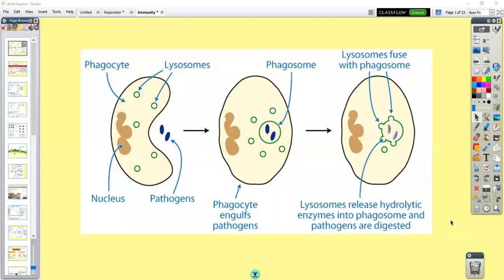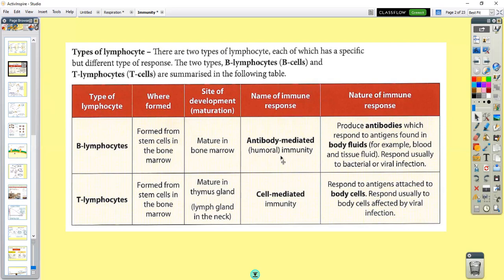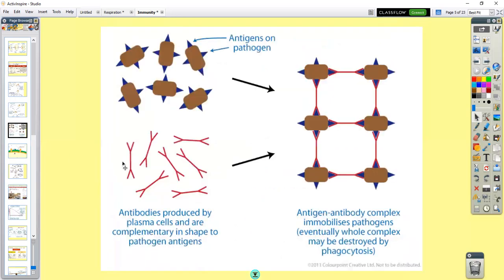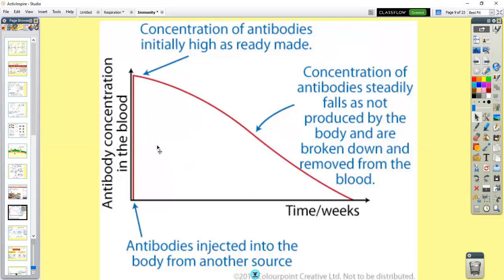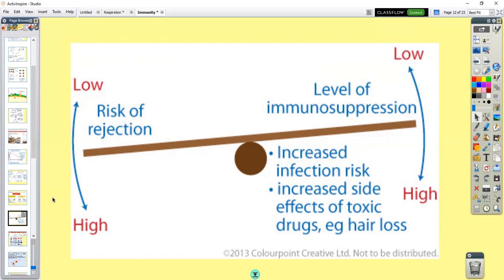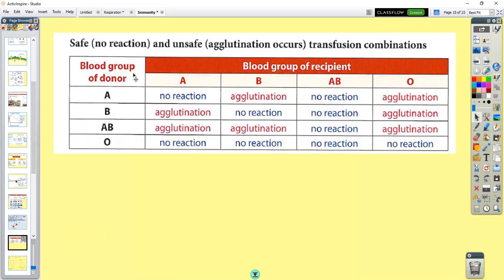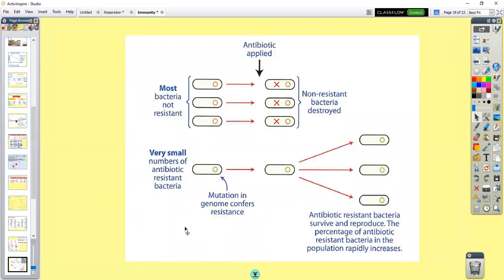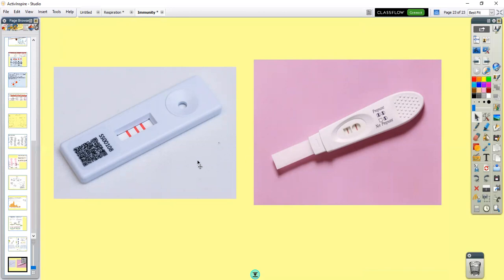A2 Biology - Immunity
A2 Immunity for CCEA